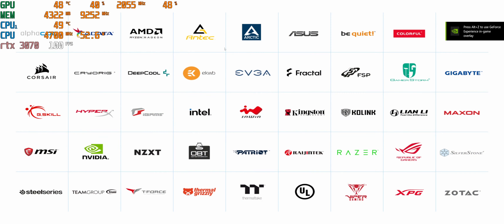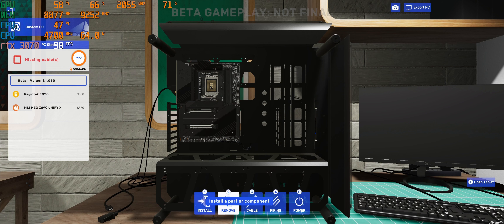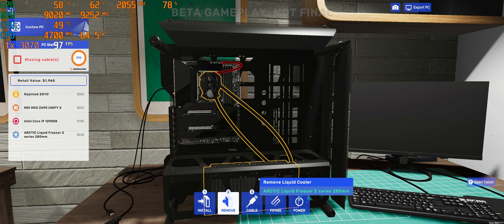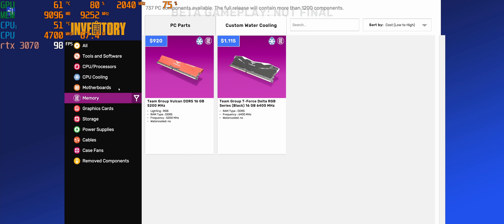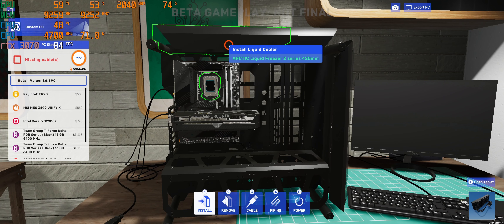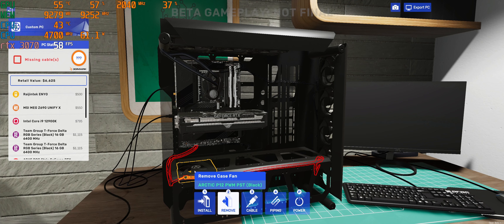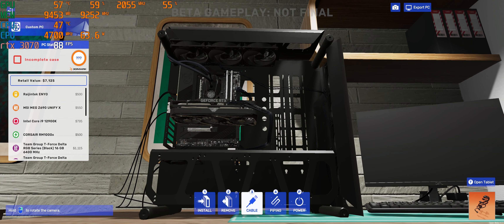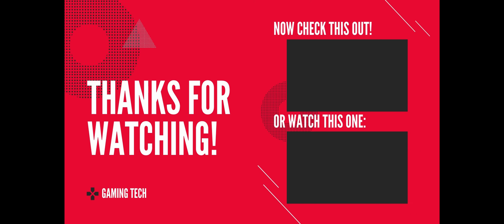Learn How To Build A PC and Right Now - it's Free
I made my own PC using this game! It is super fun and educational
Dream it. Build it. Benchmark it.
Build your own computer repair and upgrade empire with authentic parts from over 45 real world brands including AMD, Intel and NVIDIA.

PC Building Simulator 2 innovates on the original’s recipe for success with a vastly expanded and improved feature set taking the simulation to the next level